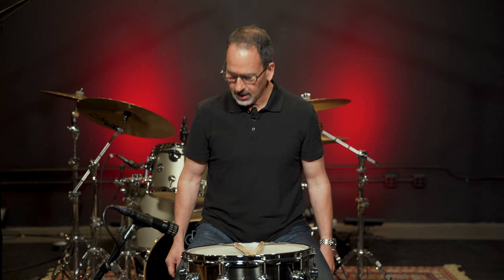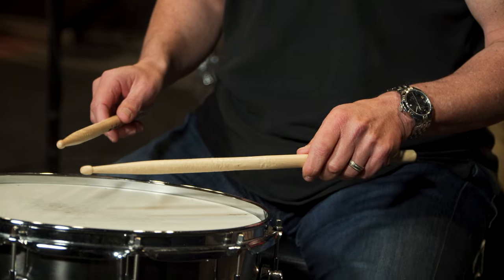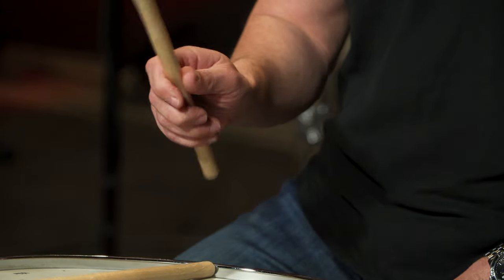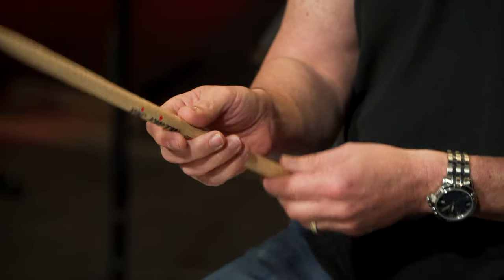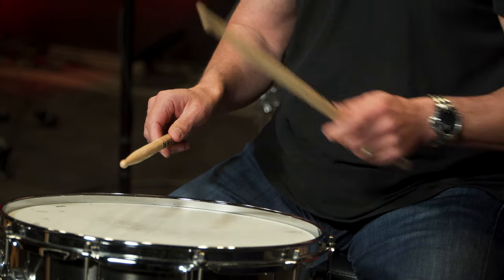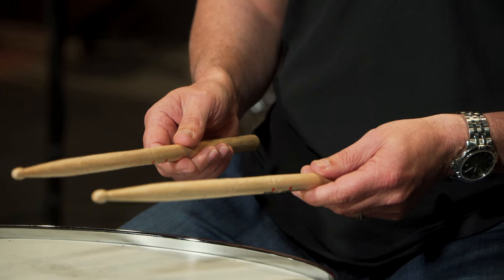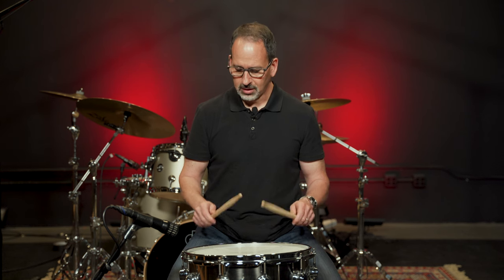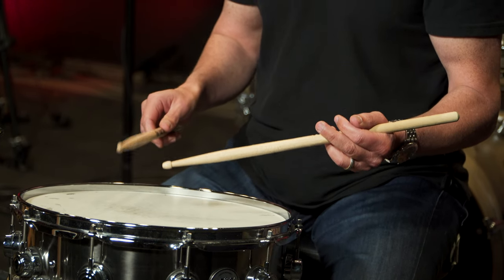Tips for Understanding Drum Grips: A Step-by-Step Guide by Mike Packer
In this drum lesson, DC Method Instructor Mike Packer focuses on the all-important topic of grip. Whether you're a beginner or an experienced drummer, getting your grip right is crucial for maintaining control and precision while playing. In this video, Mike shares a few tips for mastering the perfect drum grip, and by the end of the lesson, you'll have all the tools you need to take your drumming to the next level.

USEFUL LINKS

WHO IS MIKE PACKER?

Mike Packer is the Vice President of Education at 1500 Sound Academy in Inglewood, Ca. He earned his Bachelor of Arts degree in Percussion Performance from the University of Northern Colorado and his Master’s in Education, Leadership, and Policy from Boston University.
As a drummer, Mike performs regularly both domestically and abroad. Performance credits include clinics and concerts with the jazz-classical quartet Free Flight, Wilson Phillips, Diane Reeves, The Los Angeles Philharmonic, Steve Allen, Carl Anderson, Nils Lofgren, Lorna Luft, Regis Philbin, Susan Lucci, and Ben Vereen. Television credits include Grounded for Life (WB), Mad TV (Fox), The People’s Choice Awards (CBS), the 16th, 17th, 18th, and 19th CableAce Awards (TNT), and the 1995 Easter Seal Telethon.

Mike’s teaching experience consists of 30 years of private and classroom instruction and several clinics in the USA, Europe, and Asia. Mike is the author of Feet Don’t Fail Me Now (Hal Leonard Publications), The Bass Drum Owners Manual (Modern Drummer Publications), The Drum Channel Method E-Books (Hudson Music), and online courses on DrumChannel.com. Mike invented the Heel Less bass drum pedal and licensed it to DW Drums, where it is produced and distributed as the DW5000 ADH.

CHAPTERS
00:16 - Dropping The Hands
00:47 - Bring To Playing Position
01:03 - How To Rest The Stick
01:31 - The Fulcrum
01:55 - Additional Components
02:32 - Half Grip, German Grip, French Grip
03:20 - Real-Life Applications
04:03 - Traditional Grip
04:22 - Closing Words

Connect with Mike Packer!